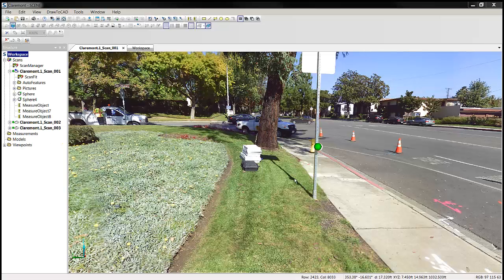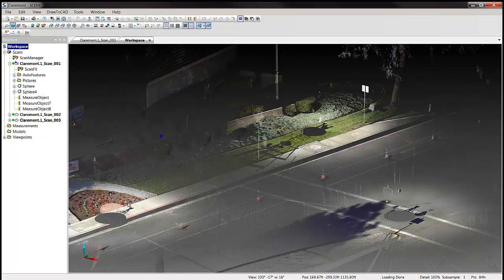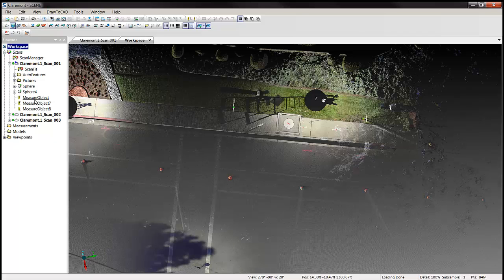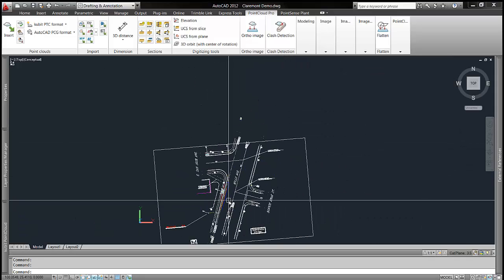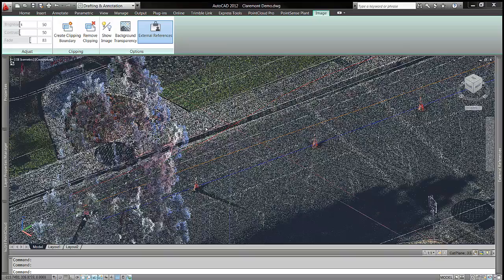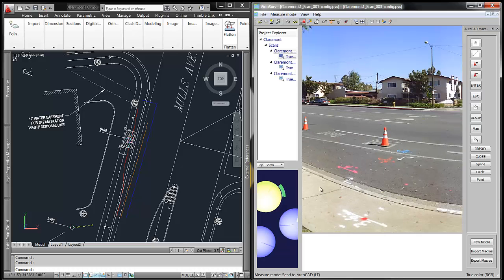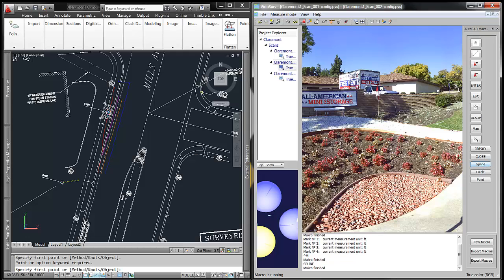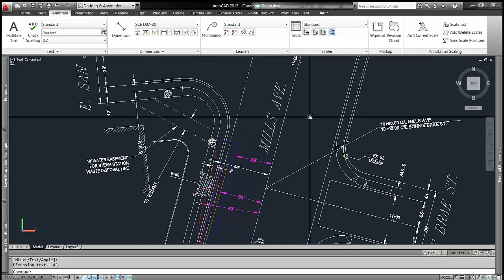C-Below - 3D Scanner Demo with Point Cloud Editing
3D scanner used to plot utility lines found during an investigation.

C Below offers professional underground utility locating and mapping services throughout Central & Southern California. Our highly experienced technicians utilize the most advanced equipment in the industry to gather information for your project. Accurate information is vital in planning and can prevent costly delays from damages caused by cutting, coring, drilling, or digging in areas congested by unseen hazards in concrete, masonry, and underground. Our tools and approach will be tailored to the quality level of information you require.